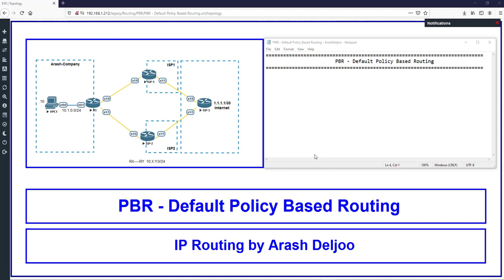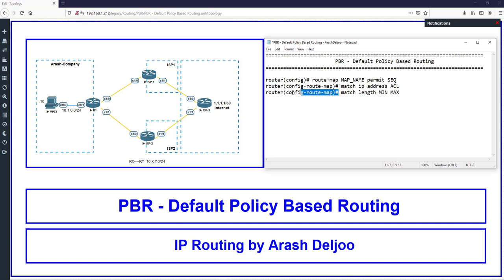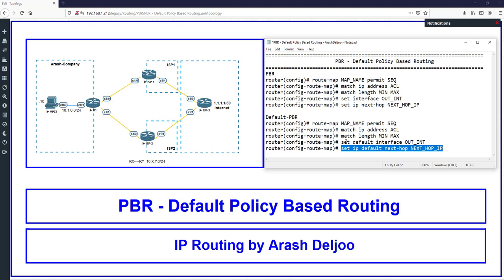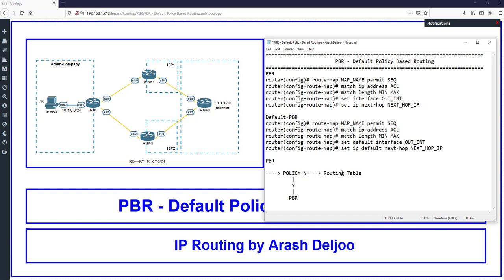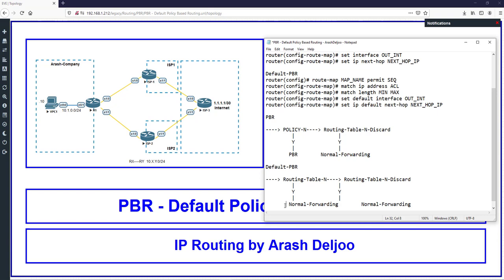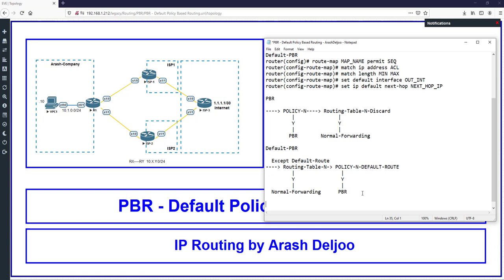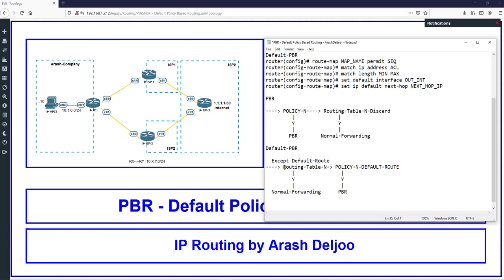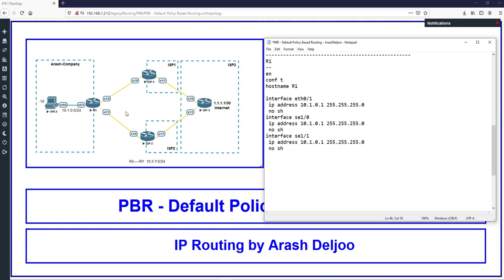5 PBR - Default Policy Based Routing by ArashDeljoo - Part1/3